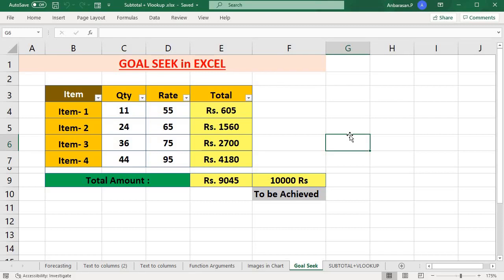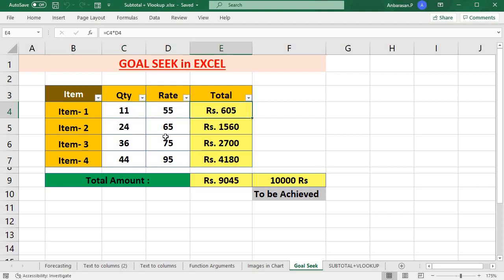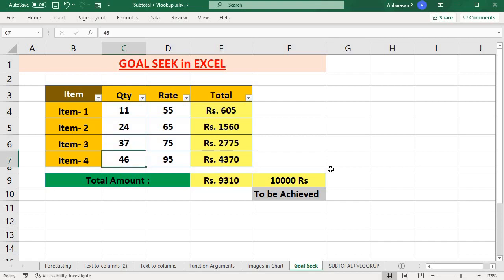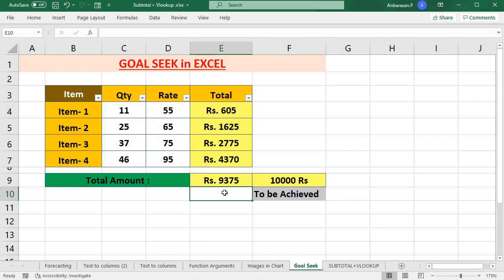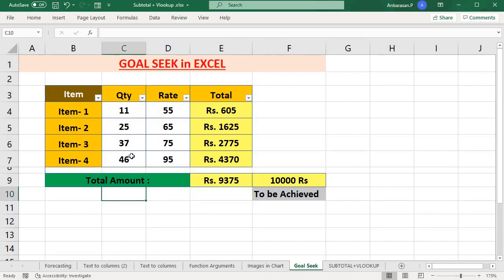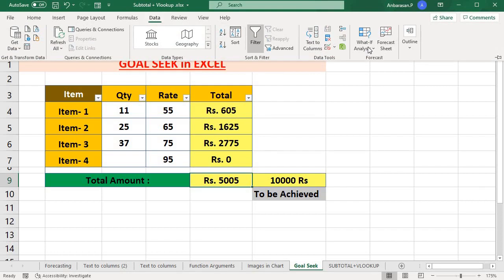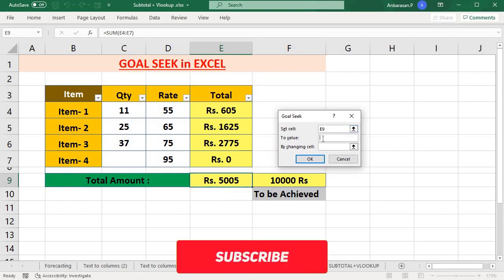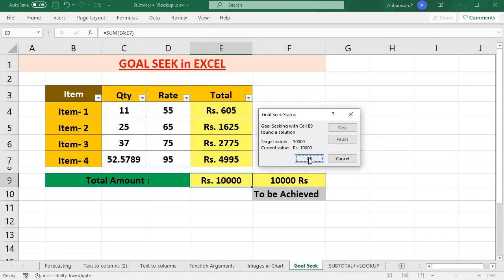Goal Seek in Excel in Tamil | Find the unknown input value when output value is already know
Hey Guys,
A spreadsheet program like Microsoft Excel has a goal seeking tool built-in. It allows the user to determine the desired input value for a formula when the output value is already known.

Please find our other videos here